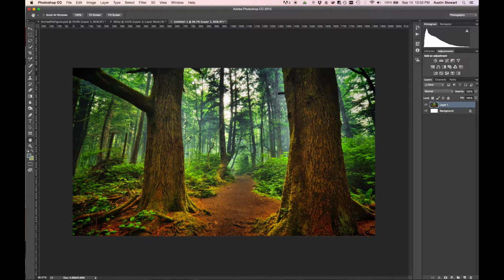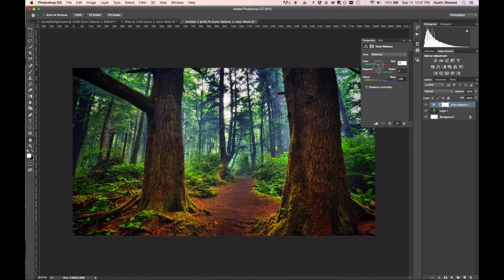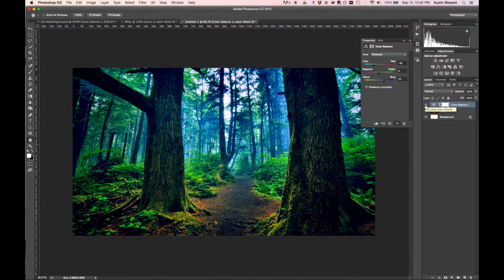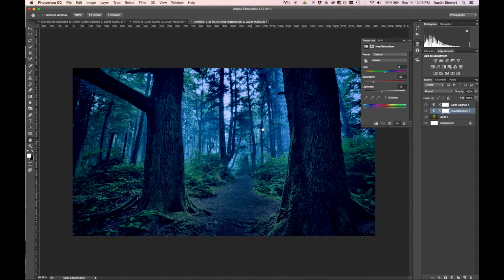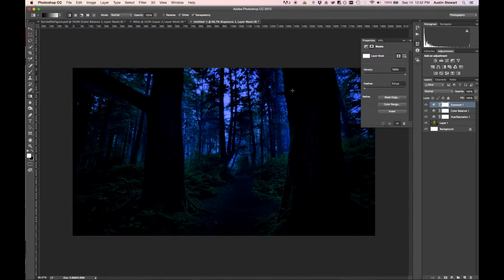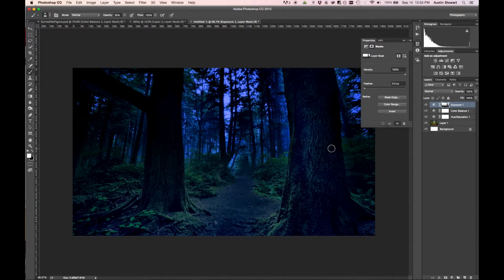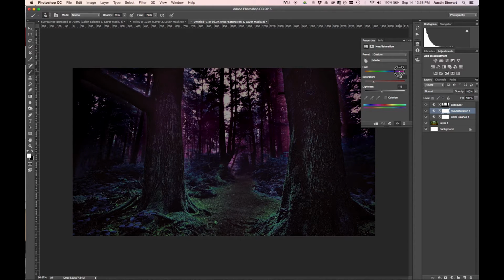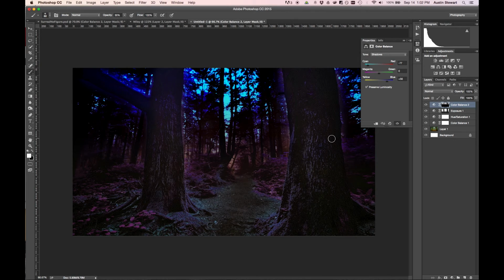ARTIS212: Adobe Photoshop Video Tutorial 4: Surreal Backgound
Learn how to use Color Balance and other Adjustment Layers to take a day-lit forest scene and turn it into a surreal background.  Other topics covered include Layer Masks and Gradient Fills

Adjustment Layer: Color Balance: 00:48
Importance of Ordering Adjustment Layers: 07:26
Adjustment Layer: Exposure: 08:32
Adjustment Layer Mask: Gradient Fill: 10:23
Adjustment Layer Mask: Modify with Brush and Eraser: 12:14
Finishing Image: 16:09